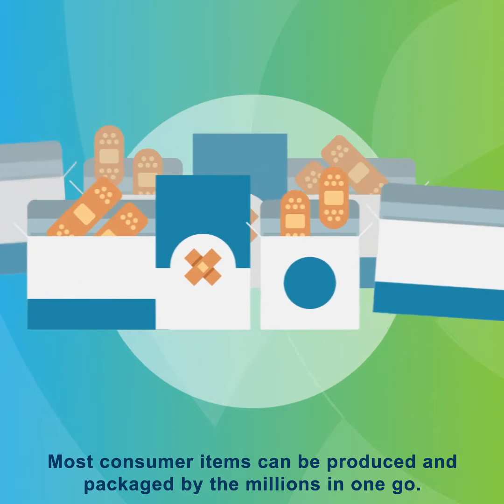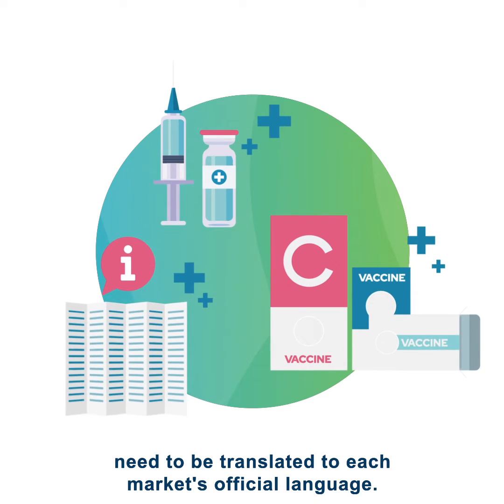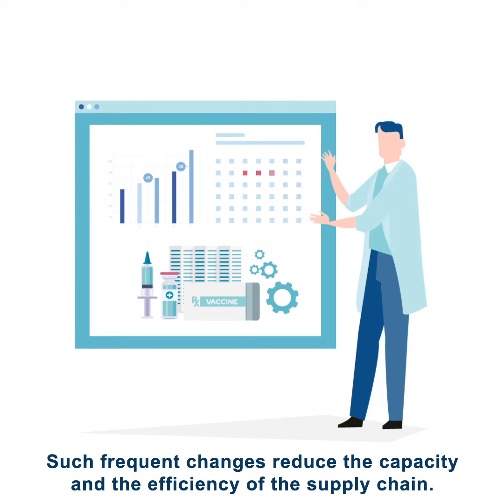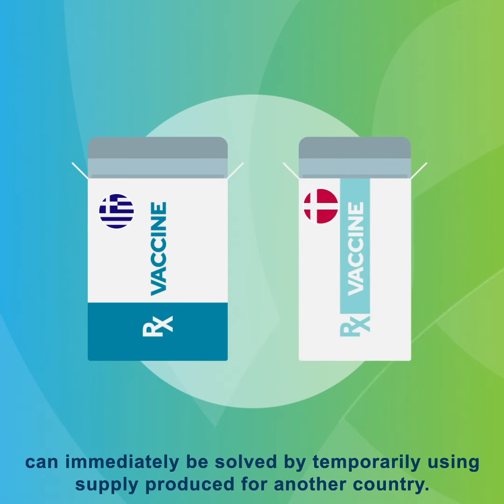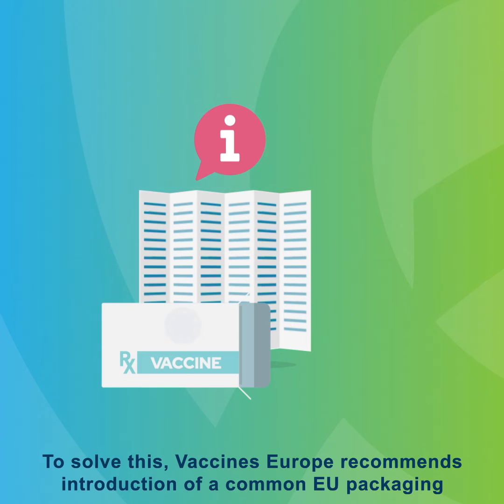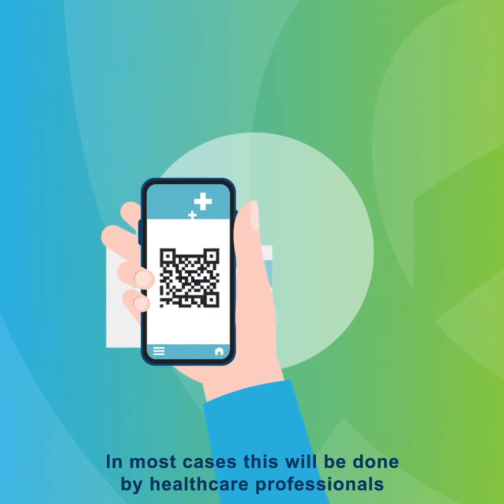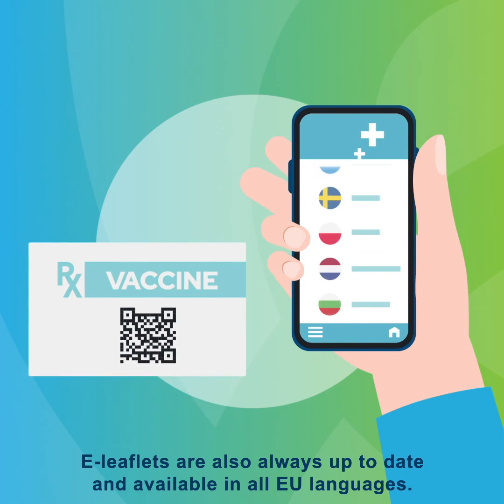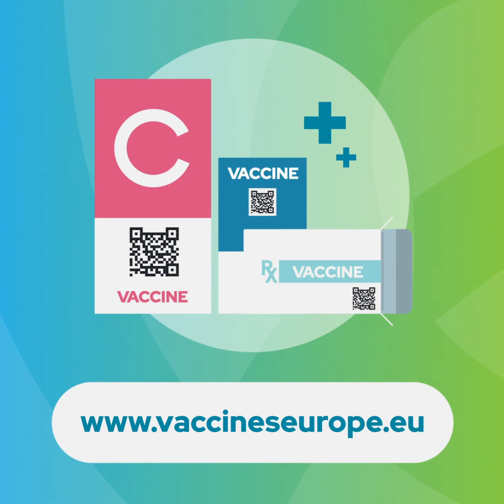Vaccines and the packaging process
In Europe, all the text components of the vaccines pack need to be translated to each market's official language, reducing the efficiency of the supply chain. To solve this, Vaccines Europe recommends introducing a common EU packaging and replacing the paper Patient Information Leaflet with an electronic leaflet.